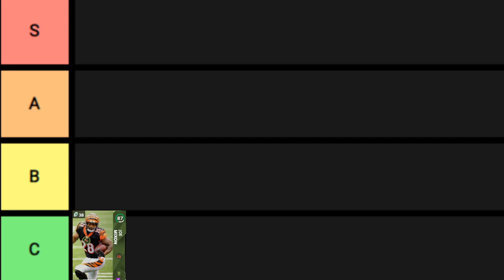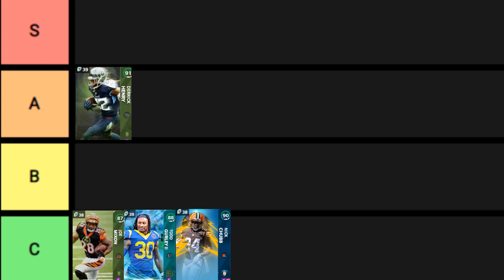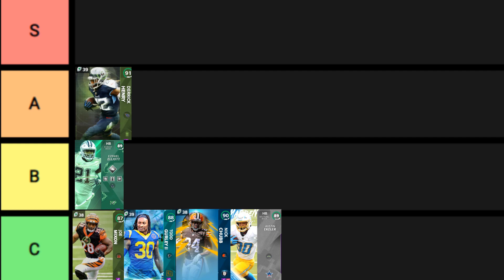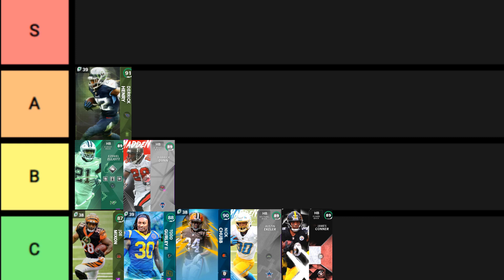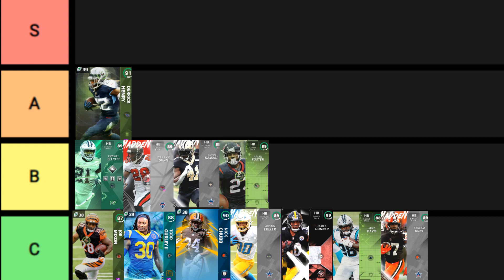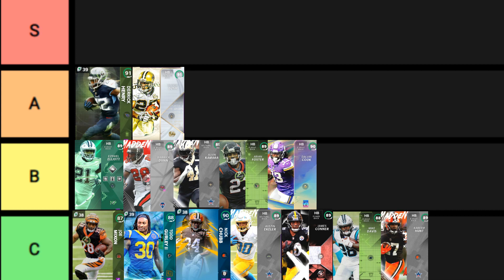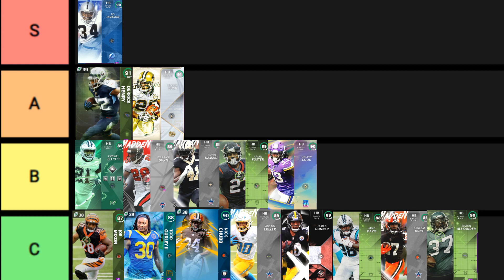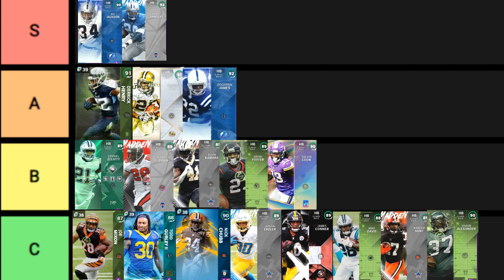RUNNING BACK TIER LIST MADDEN 21 ULTIMATE TEAM